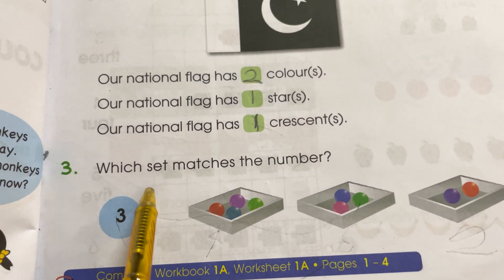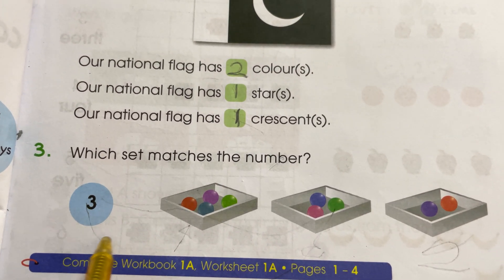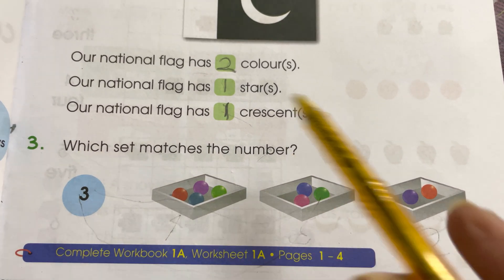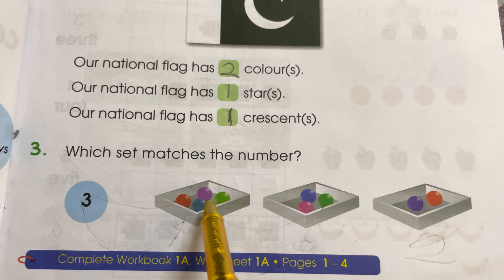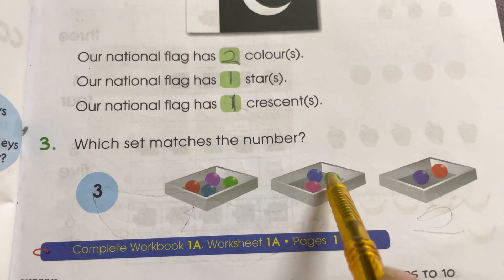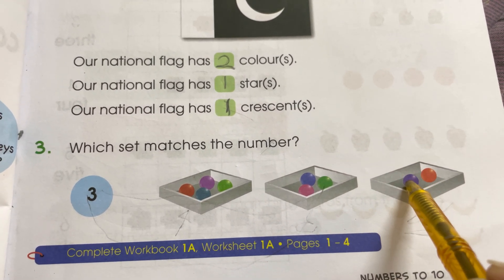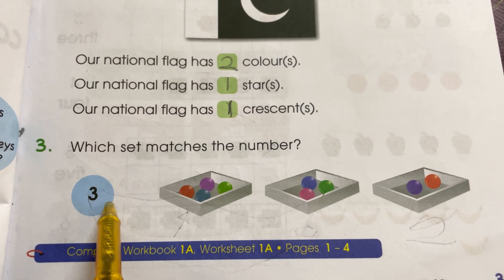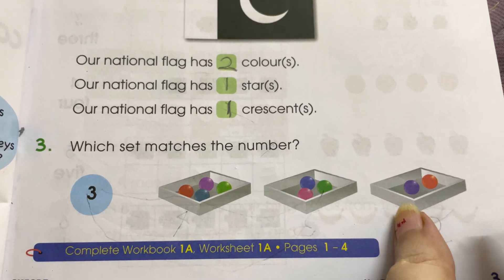Class 1: Oxford primary maths Chapter 1 Numbers to count (Lesson 1)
Class 1 OXFORD PRIMARY MATHEMATICS Chapter 1
oxford primary mathematics

Class 1 OXFORD PRIMARY MATHEMATICS lesson 1. learn to count. counting. Lesson 1 mathematics. The city school   kids online class. counting numbers for kids. class 1. maths for kids. oxford primary mathematics class 5 chapter 2. oxford primary mathematics 5 word problems.

kids toy

Mexican Train Dominoes Set

best buy for kids 😇😇

1️⃣Blue Orange Gobblet Board Game

2️⃣Crayola Light Up Tracing Pad Blue

3️⃣ Who's Feeling What? ,Social Emotional Learning Games

4️⃣ NATIONAL GEOGRAPHIC Earth Science Kit

5️⃣ Toys for 3 Year Old Boys Girls

Everything in this video is based on information we have learned from online recourses, our own experience, and books we read. Please do your own research before making important decisions. You and only you are responsible for any all digital marketing decisions you make.